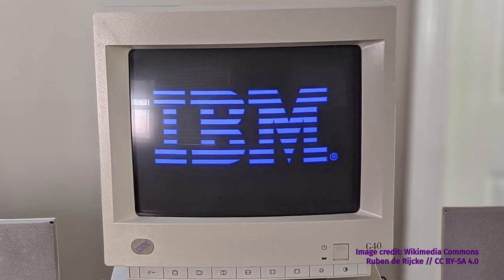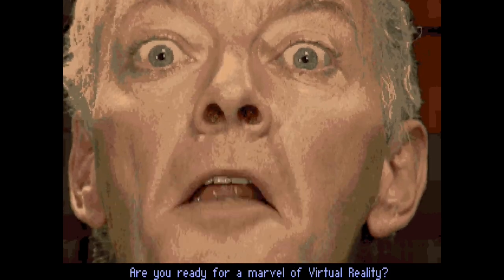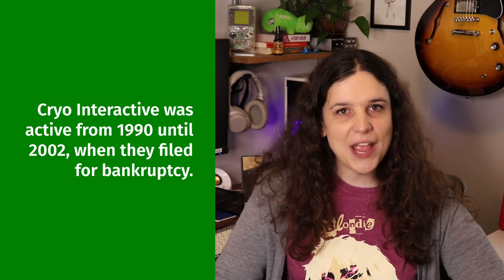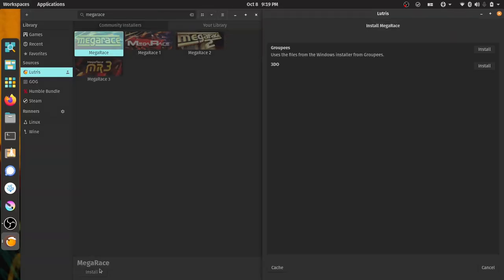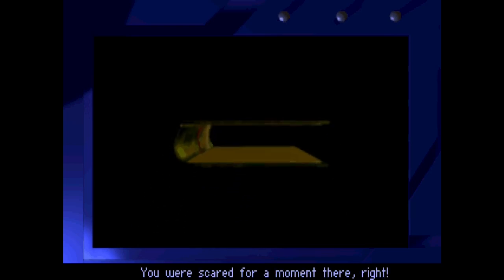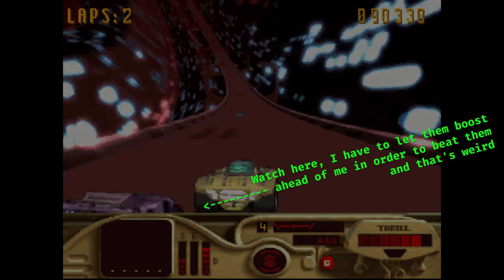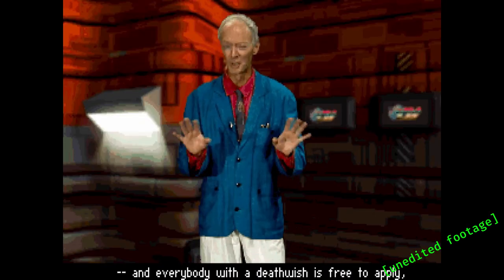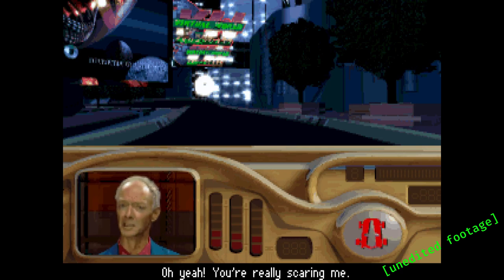MegaRace on Lutris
Why did I install MegaRace on Lutris? I'm still asking myself...

In this video, I walk through the basics of how to set up a classic retro game on Linux using Lutris. In this case, I'm using 1994's MegaRace, which meets minimum standard requirements for the definition of a "classic retro game".